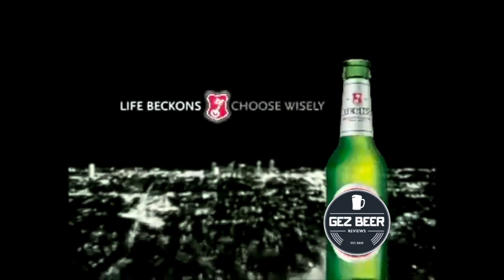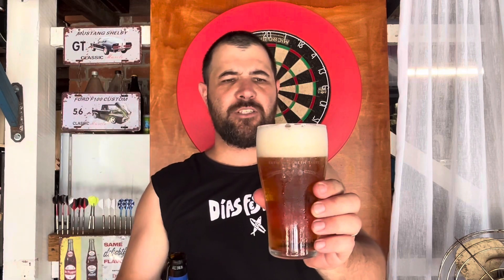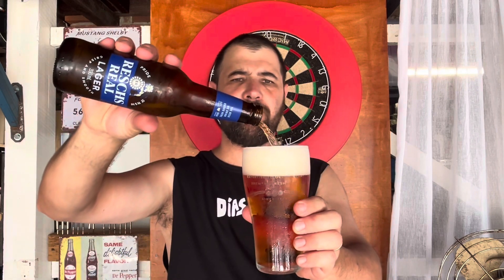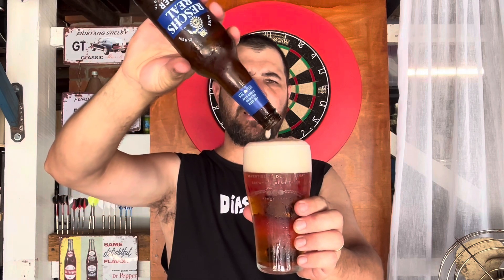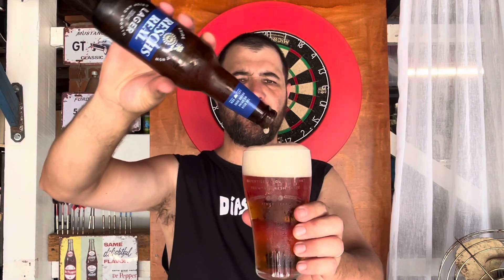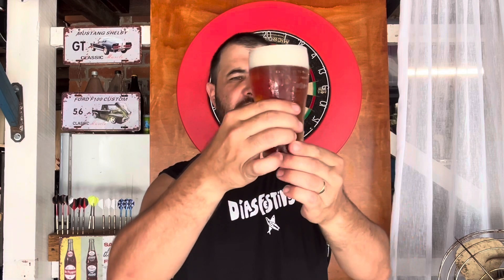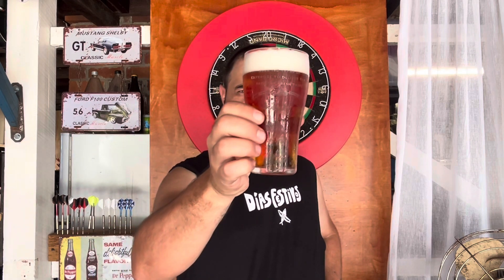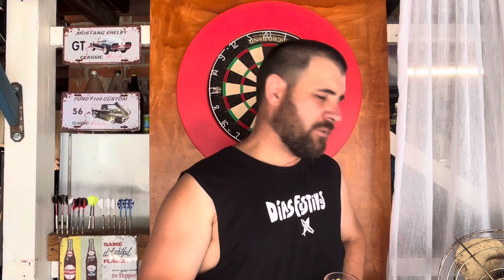Reschs Real Lager